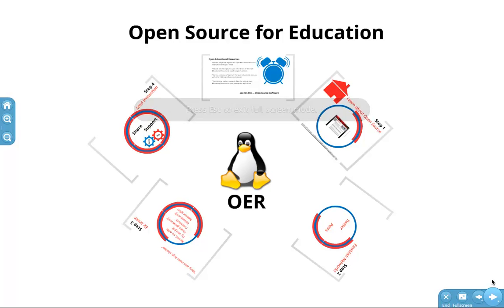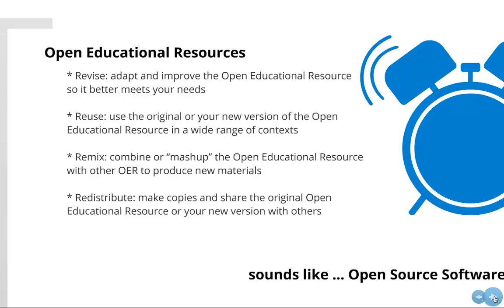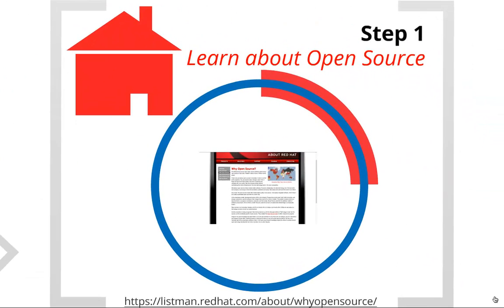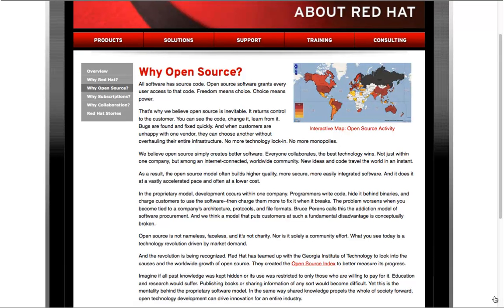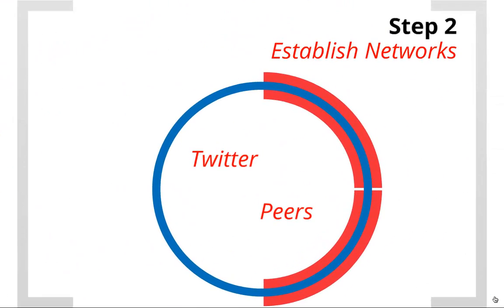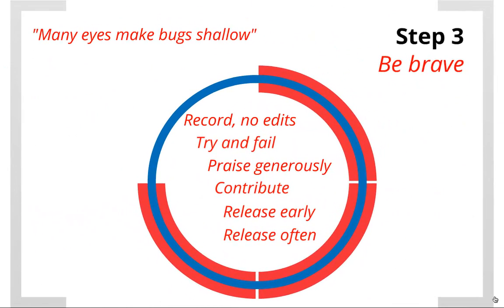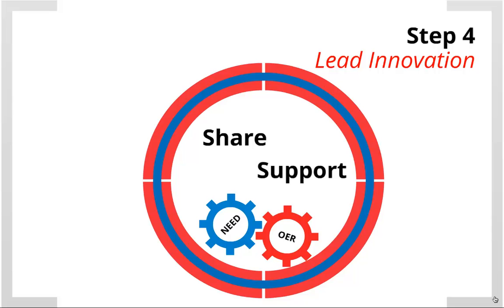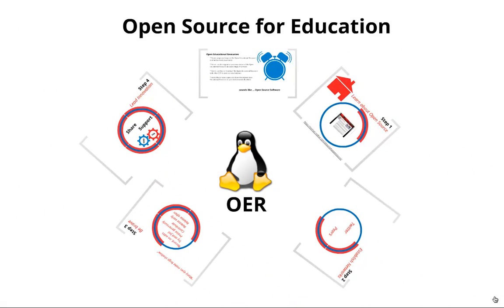Why Open Education Matters? Open Source for Education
Open Educational Resources have much in common with the Open Source movement in software development.  Open Source collaboration resulted in higher quality software, which is more secure, performs better, it can be customized to a higher degree than commercial software.  Many parallels exist between Open Educational Resources and Open Source.  Higher quality of education may be the result of OER based on the pattern of the Open Source approach.